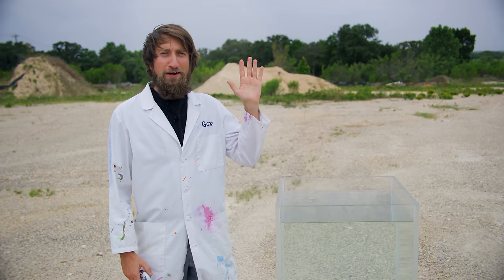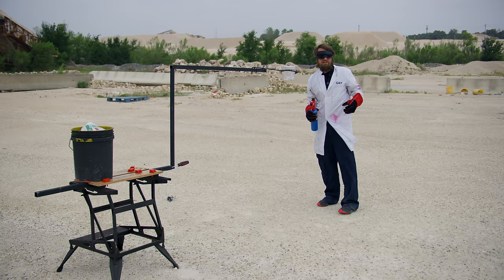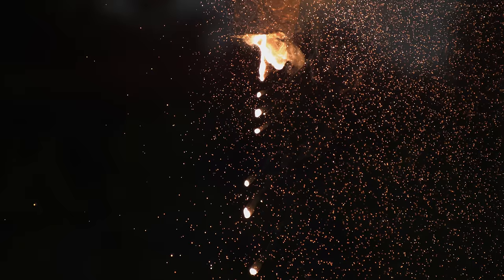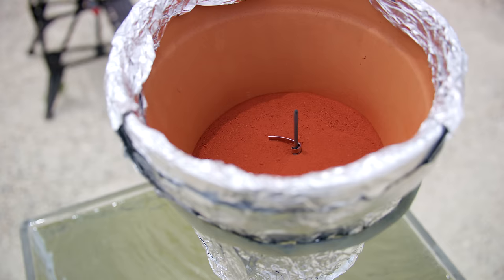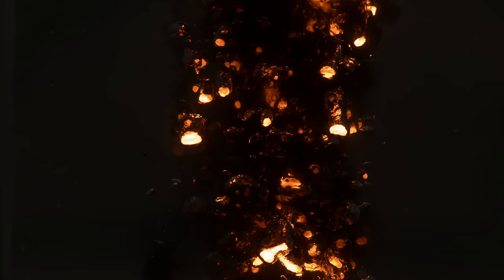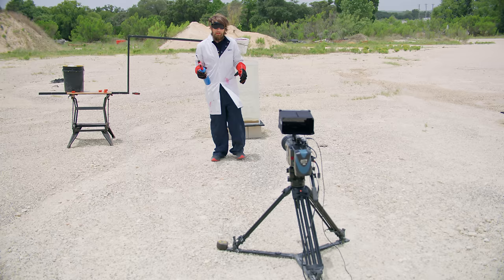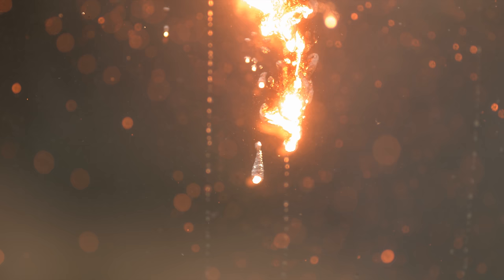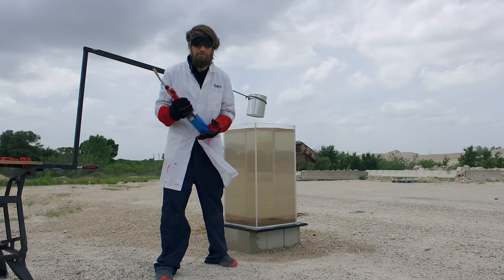Slow Mo Molten Thermite in Water - The Slow Mo Guys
Gav shows the visually amazing moment where 2000° thermite lands in a tank of 20° water.
Filmed at 1000fps on the Phantom Flex 4K